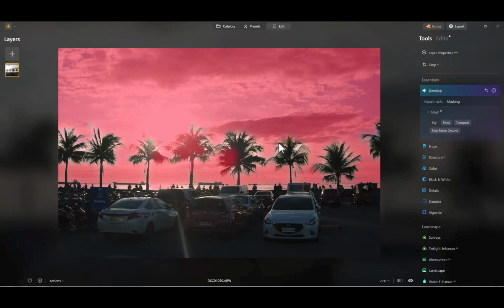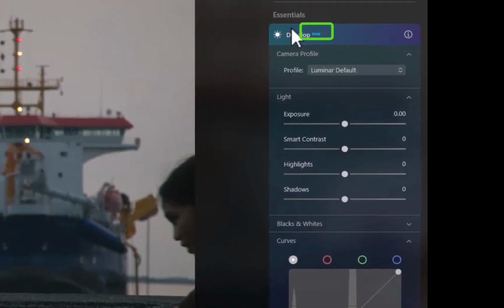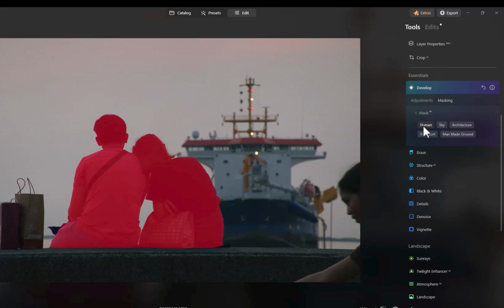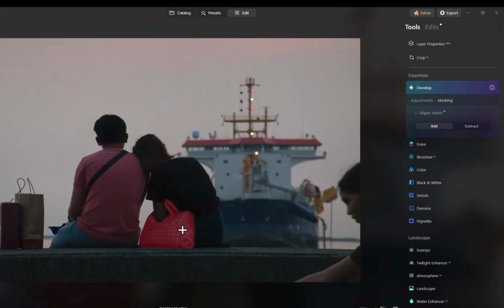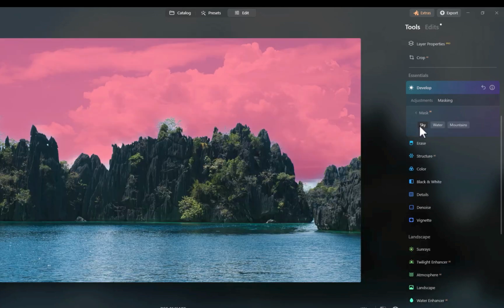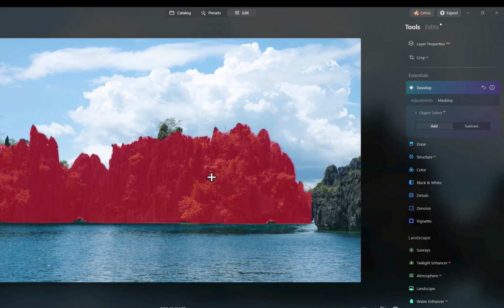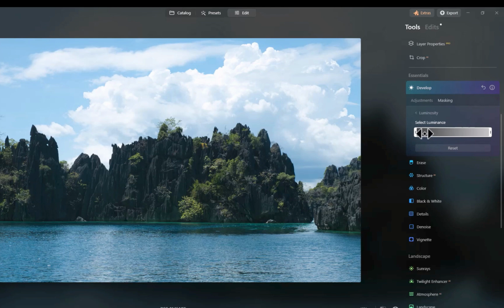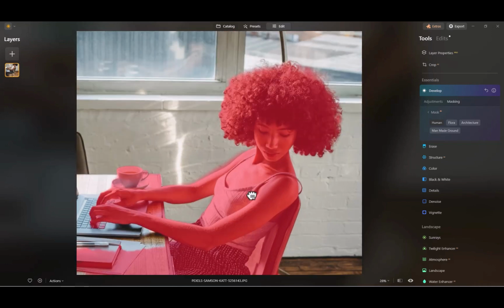LUMINAR NEO 1.19 IS OUT WITH 2 NEW MASKING TOOLS. HUGE IMPROVEMENT?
In this video we review the 2 new masking tools of Luminar 1.19 : Object select AI and luminosity mask to see whether it improves Luminar's masking capability in a big way